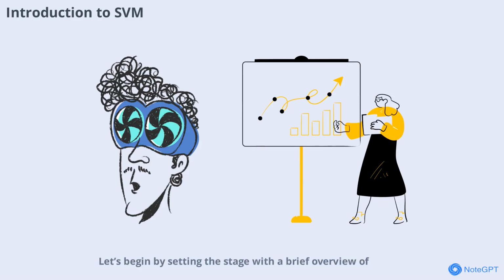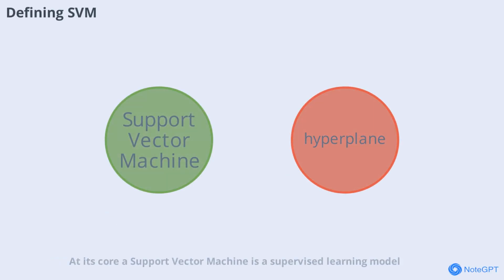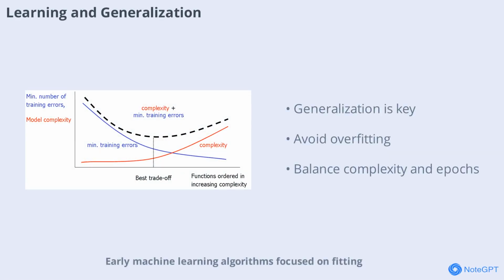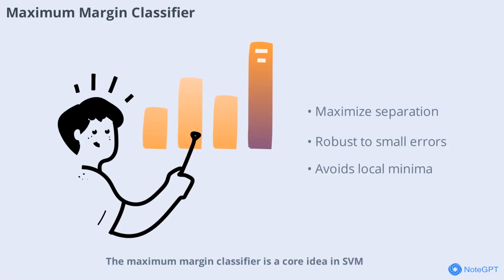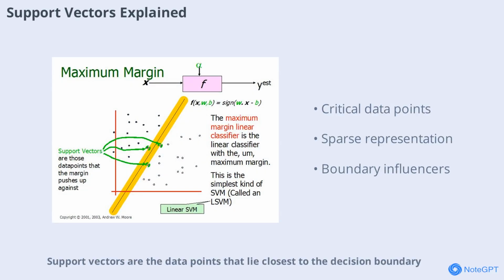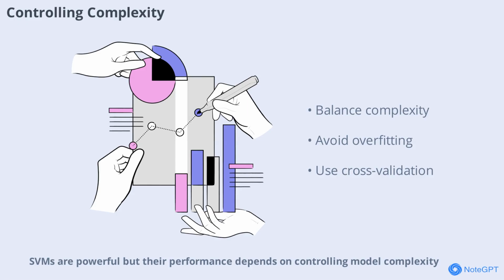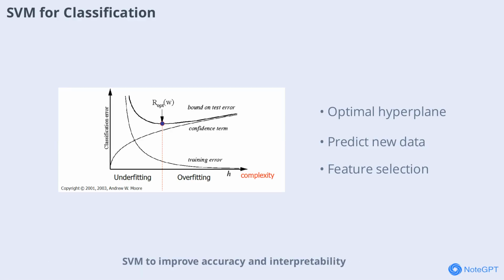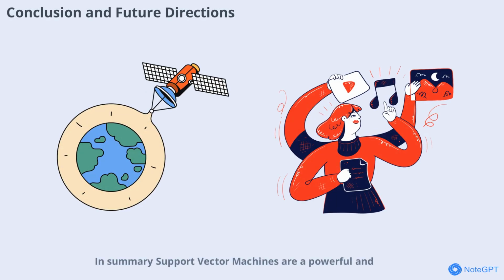SVM explained using apples